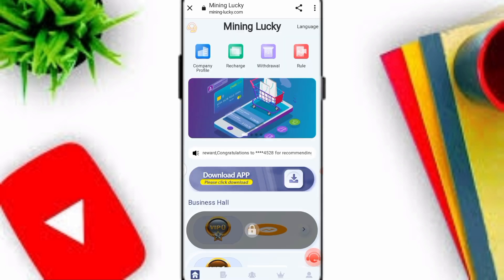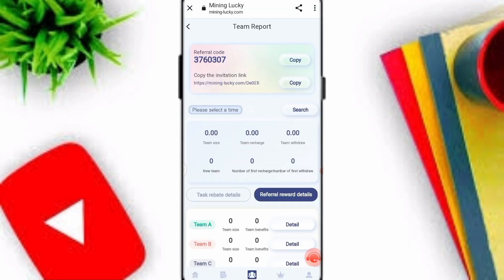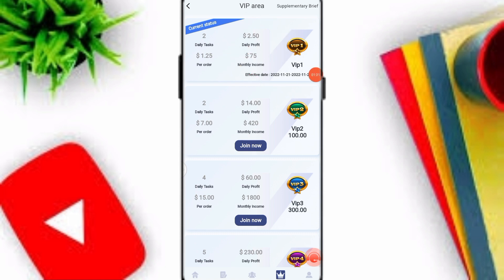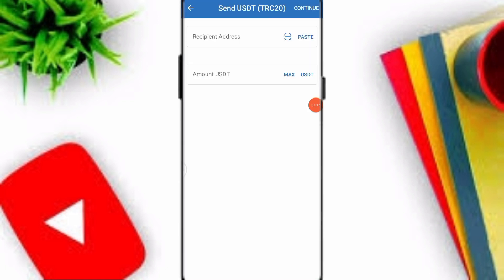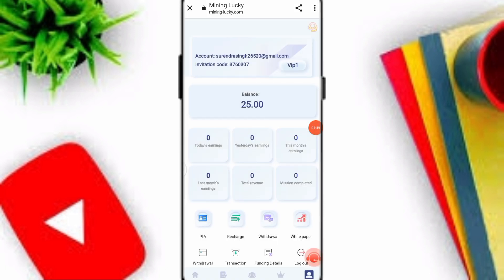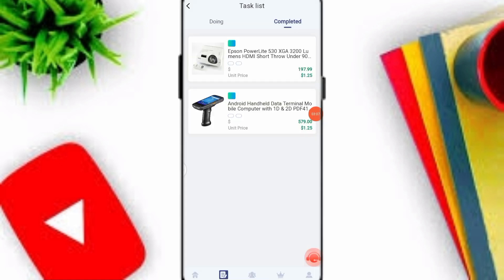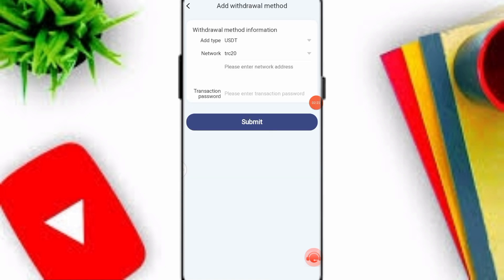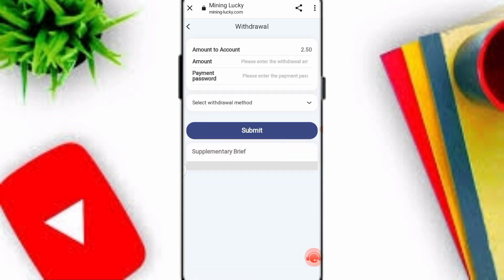Usd Earning Website 2022 | Usd Earning App|Usd Earning Site | New Crypto Earning Airdrop | Usdt Site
We are committed to each merchant's products to get high transaction volume orders, which can get higher sales volume orders in the mall
vip1 amount 25USDT 10% rebate, daily income 2.5USDT
vip2 amount 100USDT, 14% rebate, daily income 14USDT
vip3 quota 300USDT, 20% rebate, daily income 60USDT
vip4 amount is 1000USDT, 23% rebate, daily income 230USDT
vip5 amount 3000USDT, 25% rebate, daily income 750USDT
The amount of vip6 is 5000USDT, 27% rebate, and the daily income is 1350USDT
vip7 amount 10000USDT, 30% rebate, daily income 3000USDT
vip8 amount 30000USDT 50% rebate, daily income 15000USDT

Sign up to give 15USDT, the minimum deposit is 10USDT, the minimum withdrawal is 1USDT, and the money will be withdrawn at any time, and it will be credited within 3
minutes.

crypto earning
crypto earning apps
new earning site
usdt earning
free crypto earning
new crypto earning app
earning app
new usdt earning website
earning site
new earning website today
usdt earning site
usd earning site
online earning
crypto earning apps
free crypto earning
usd earning website
crypto earning
dollar earning app
usd earning website 2022
dollar earning apps
usd earning app 2022
dollar earning
earning mantra
usd earning app without investment
usd earning platform
dollar earning
dollar earning app
earn dollar
earn dollar app
dollar free
dollar earning site
earn dollar par day app
real dollar earning app
new crypto earning app today
dollar earning app in india
best crypto earning apps
usdt maining
earning app dollar
hi dollar earning app
usdt,free usdt
usdt investment
free usdt earn
earn usdt
usdt mining
best usdt investment site
best usdt site
tether usdt
usdt wallet
usdt tether
best usdt platform
usdt free
earn free usdt daily
invest usdt
how to stake usdt
what is usdt
real usdt investment site
trx mining
trx mining site
tron mining